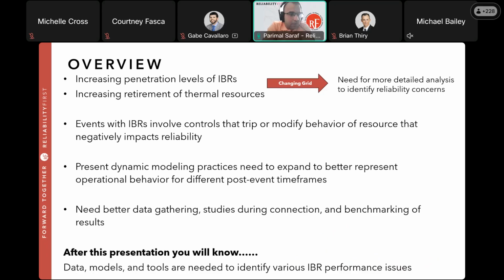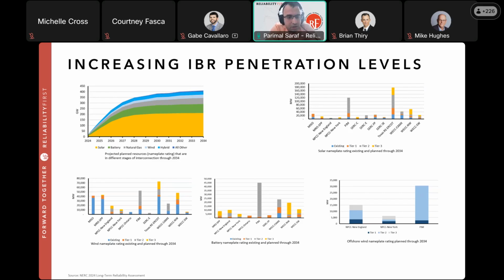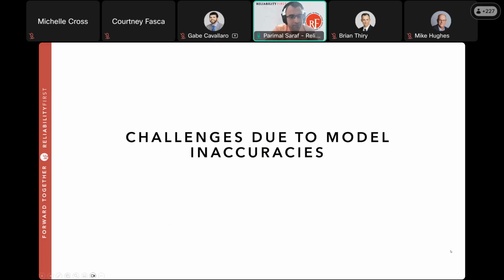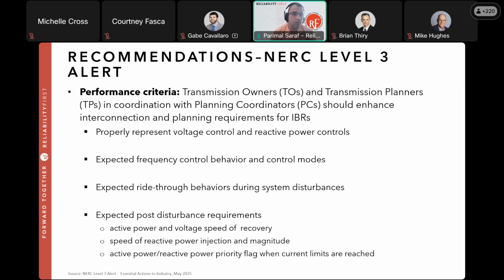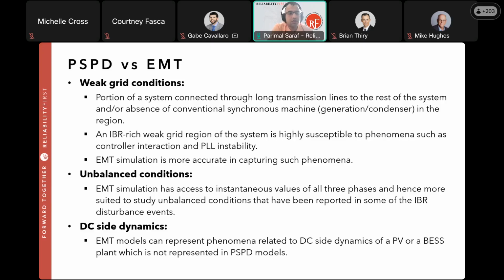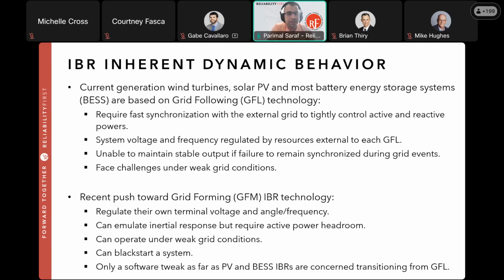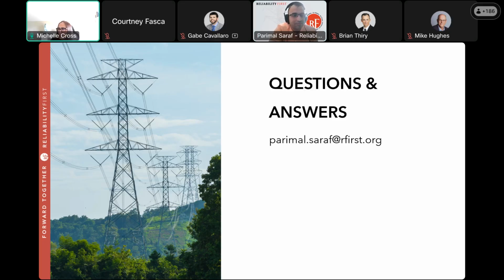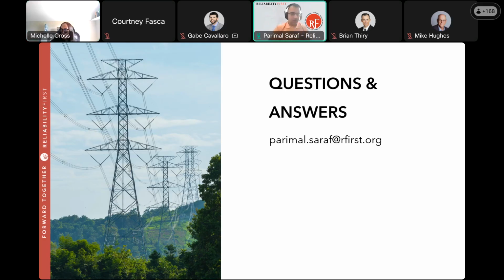Navigating the increasing penetration of IBRs June 2025 Tech Talk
RF's Parimal Saraf, Principal Engineer – Planning, Engineering & System Performance, discussed the challenges associated with the increasing share of inverter-based resources (IBRs) in the electric generation resource mix, focusing on both current and projected trends within the RF footprint. This presentation, from the June 16, 2025 edition of Tech Talk with RF, explores key considerations in IBR modeling and study requirements, significance of system strength, and implications for Bulk Electric System (BES) stability.